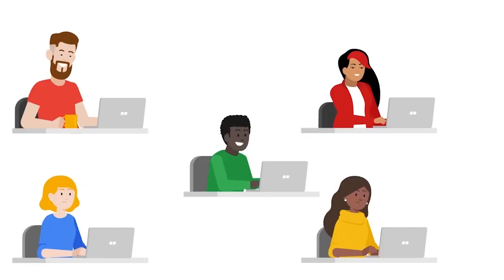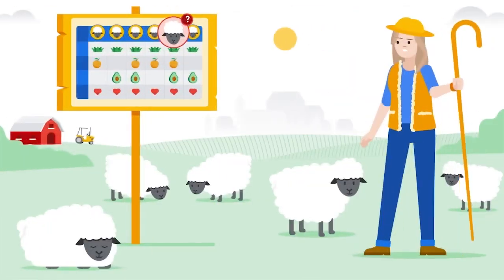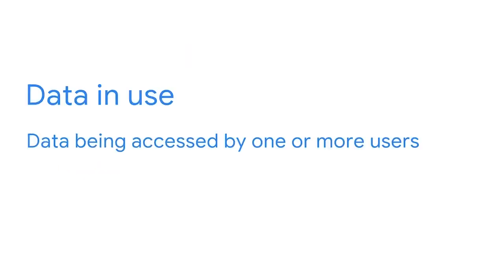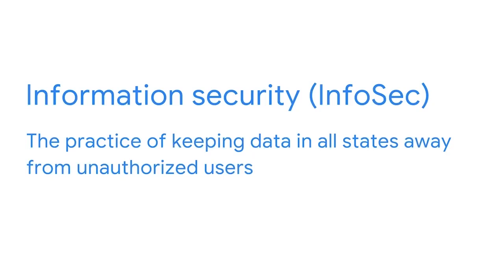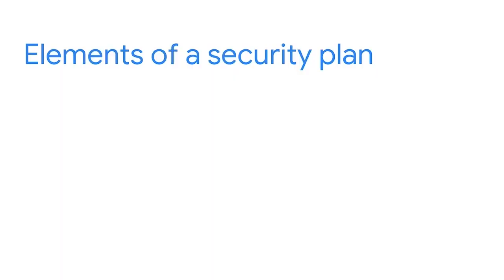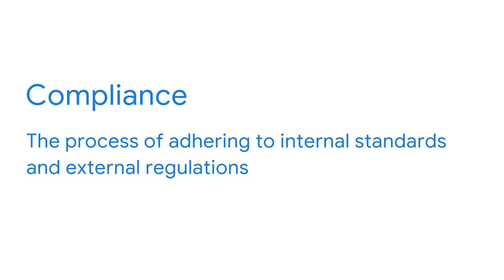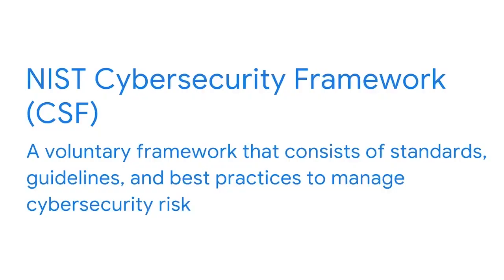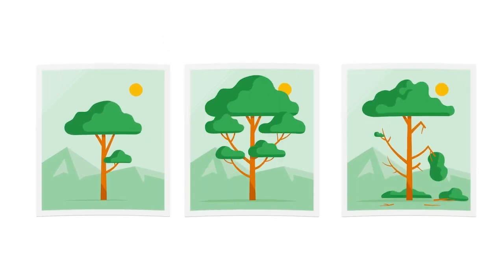Cybersecurity Asset Management | Google Cybersecurity Certificate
The world of cybersecurity is full of ever-evolving threats and a growing variety of assets and opportunities. We shed some light on the risks and rewards that cybersecurity can defend against or unlock.